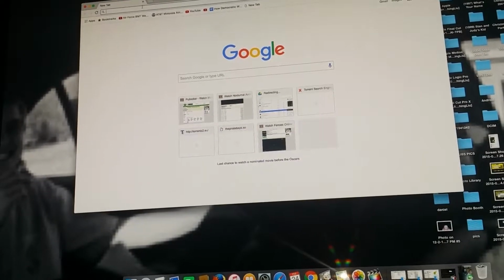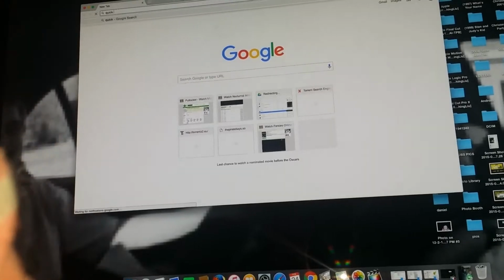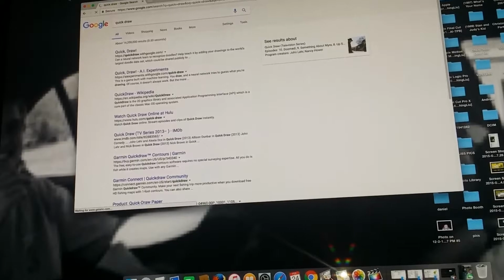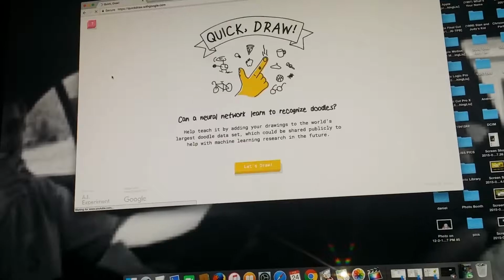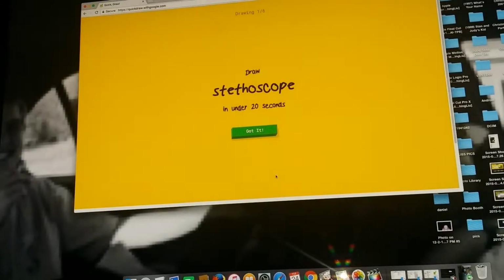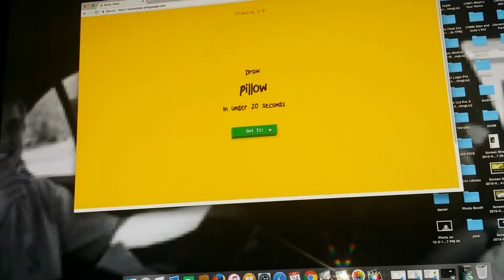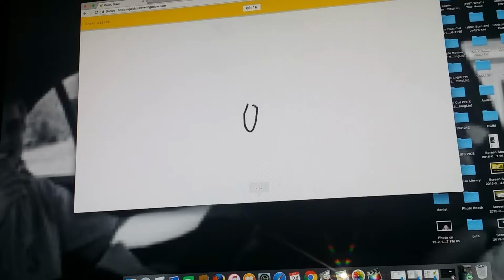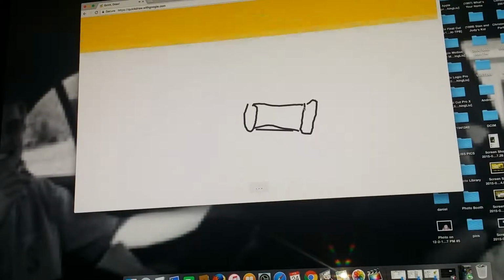What I do on my mac!